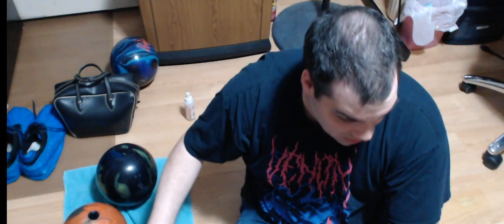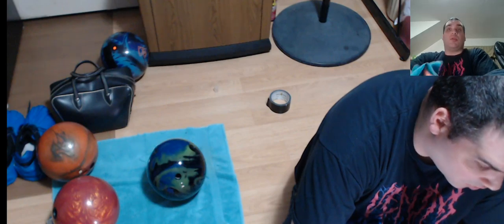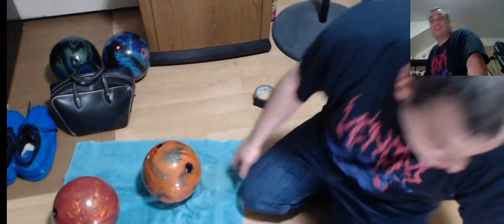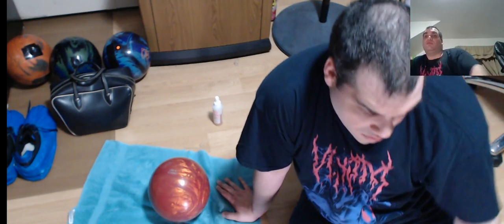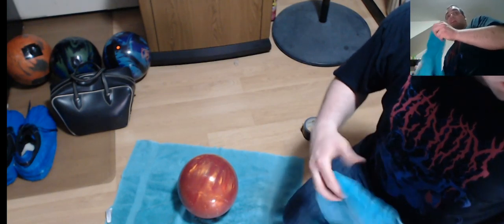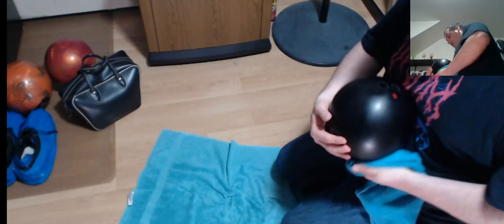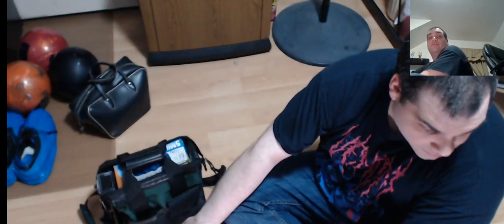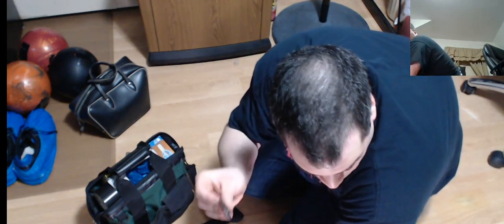Bowling Ball Cleaning -- Phase One!